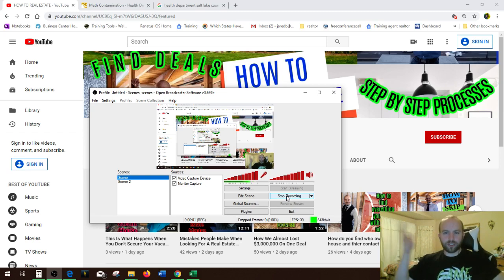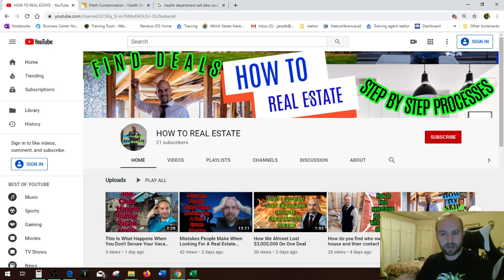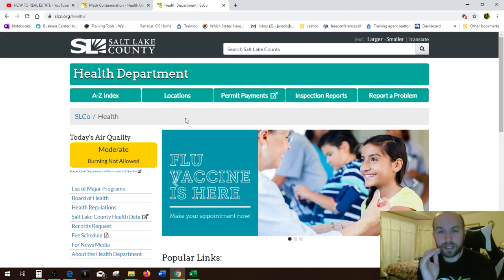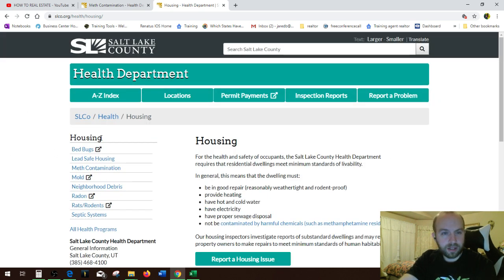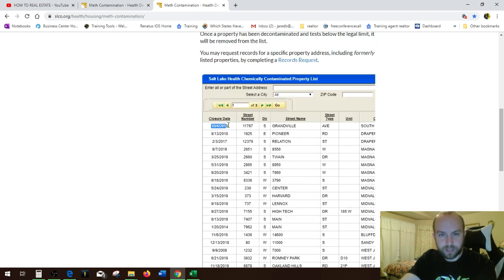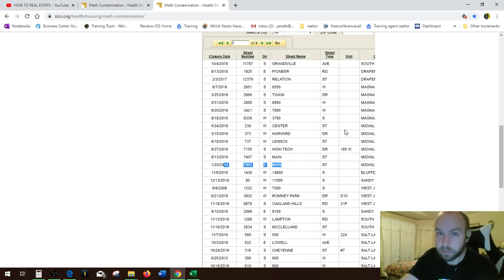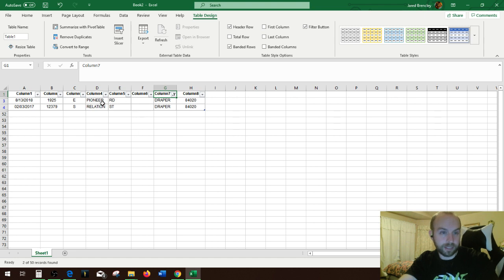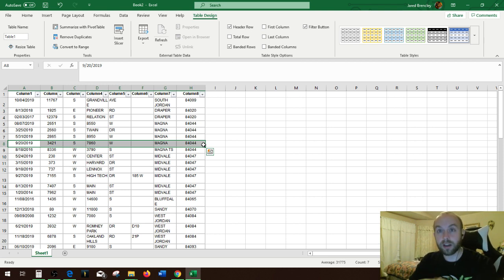How to find Meth condemned house!!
Step by step how to look up METH condemn houses.